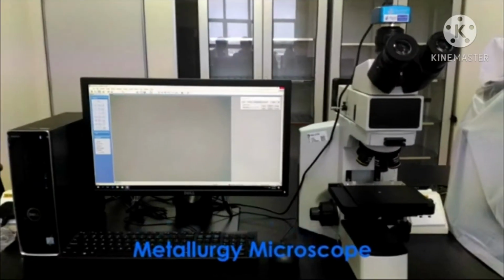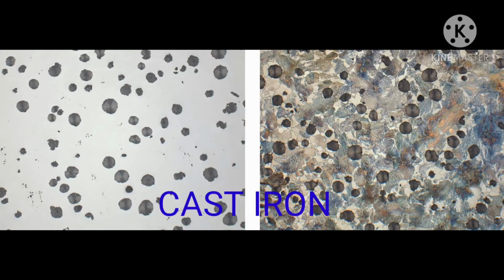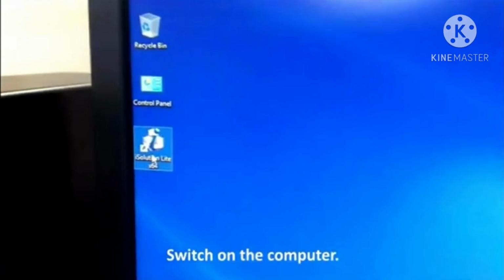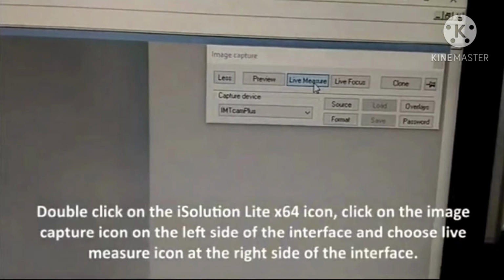Experiment 5 by Muhammad Danial Zikri Bin Abdul Jami